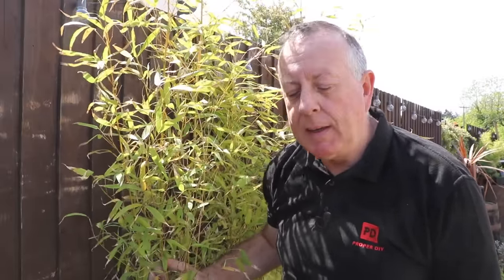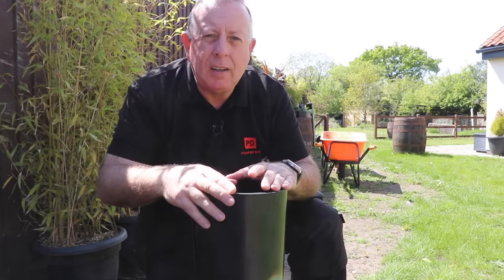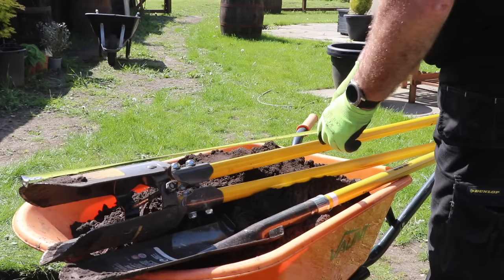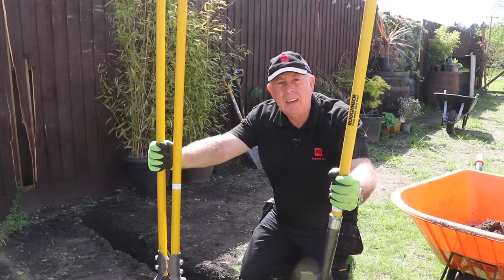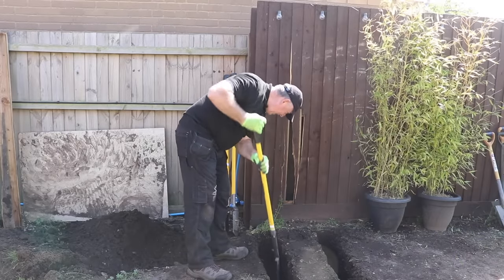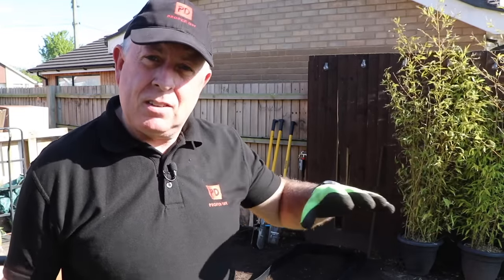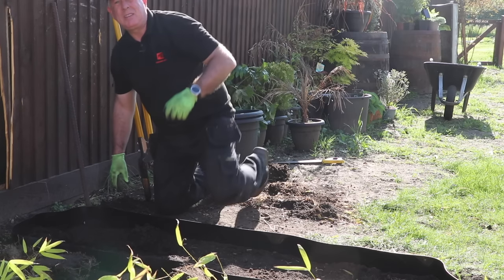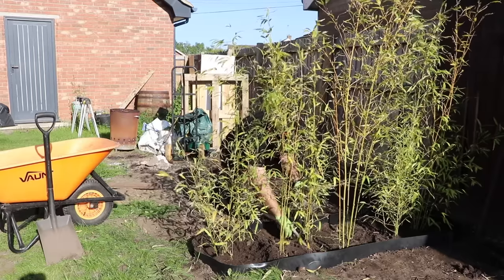How to Plant Bamboo so it Doesn't Take Over Your Garden!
Not all bamboo is invasive but a good percentage is, so it's important to control its' spread before it gets out of hand. Watch as I install 'Bamboo Root Control Barrier' so I can plant my golden bamboo knowing it won't take over the garden.

Amazon links to the tools used in this video...
UK Links:
► Roughneck Post Hole Digger
► Roughneck Drainage Shovel
► Bamboo Root Control Barrier

US Links:
► Fiberglass Post Hole Digger
► Fiberglass Long Handle Shovel